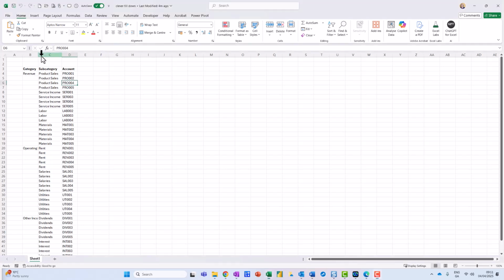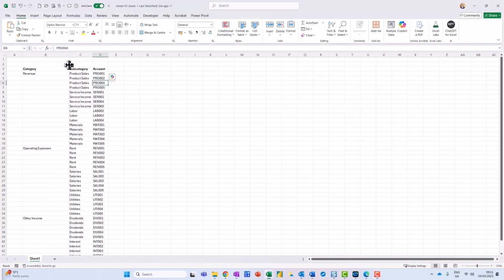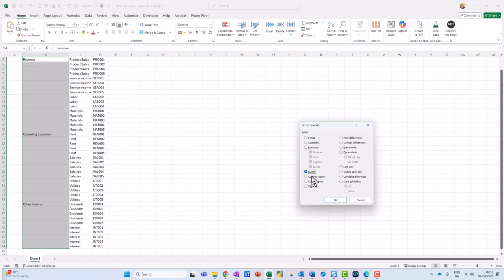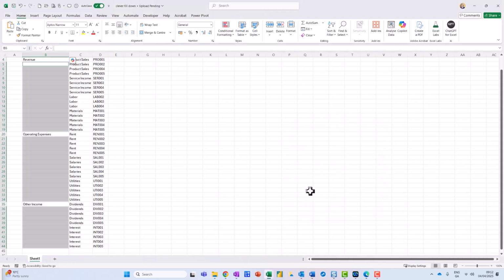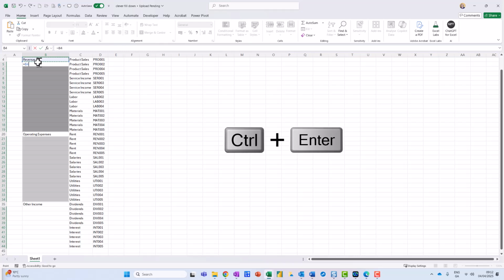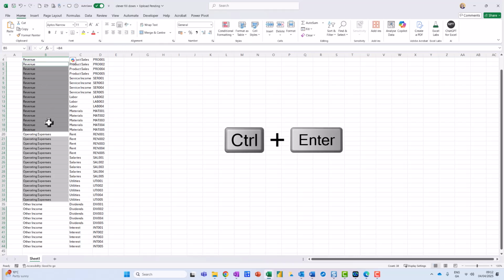clever fill trick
This trick - which I came across on an Excel forum allows you to quickly fill in blank entries - even when they are different